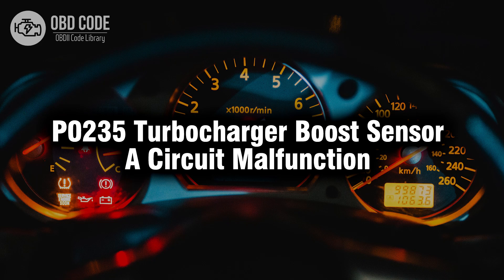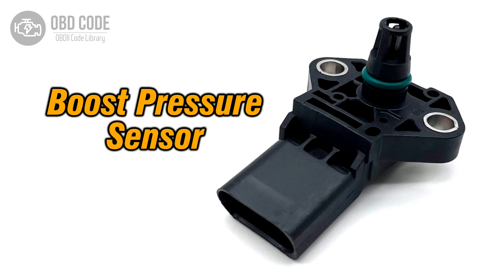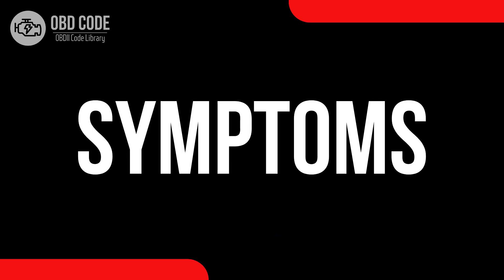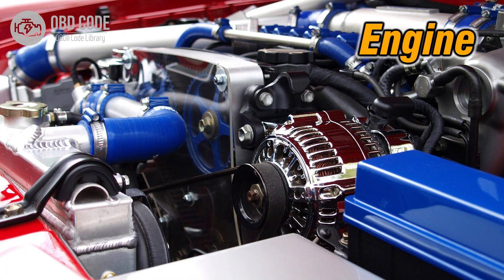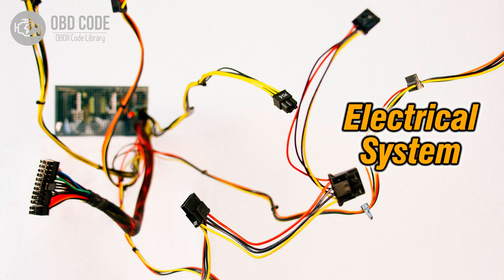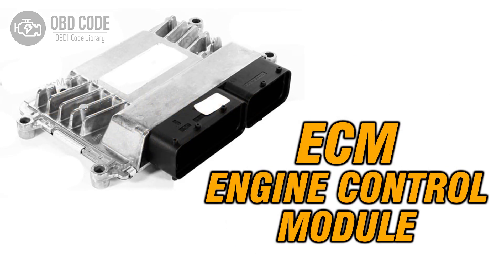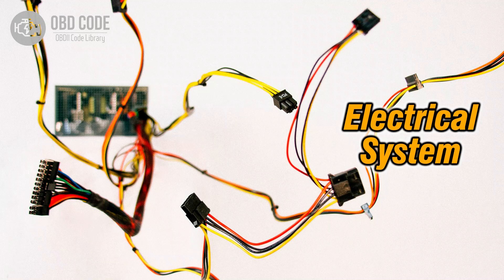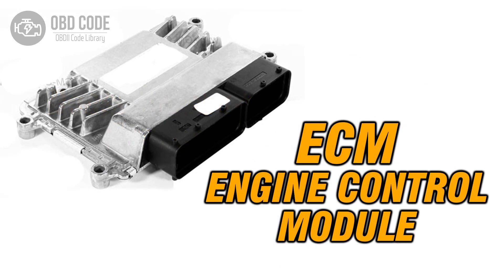P0235 Turbocharger Boost Sensor A Circuit Malfunction🟢 Trouble Code Symptoms Causes Solutions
P0235 Turbocharger Boost Sensor A Circuit Malfunction